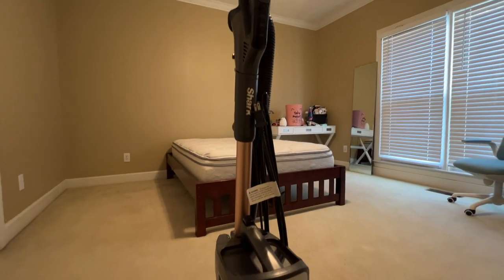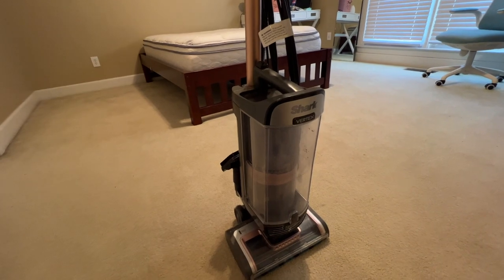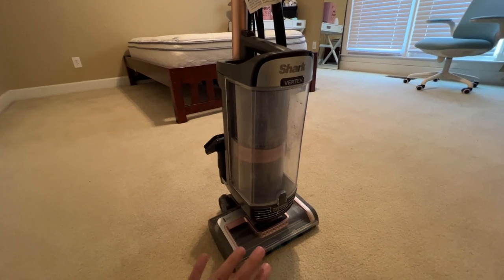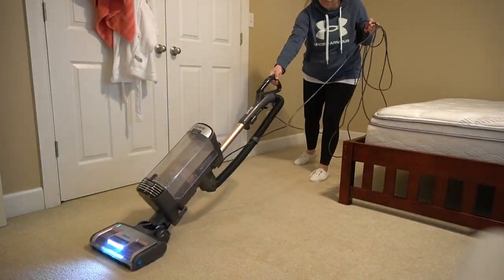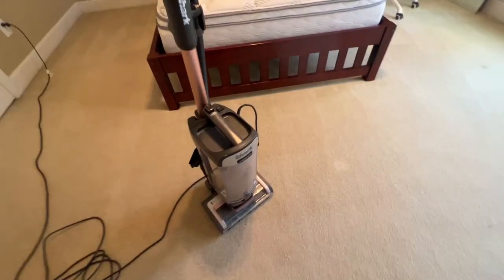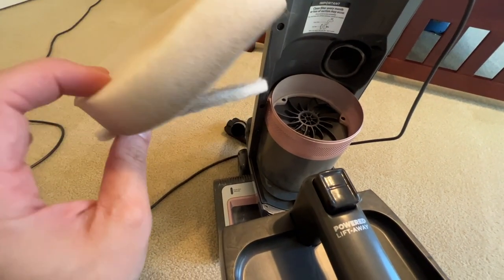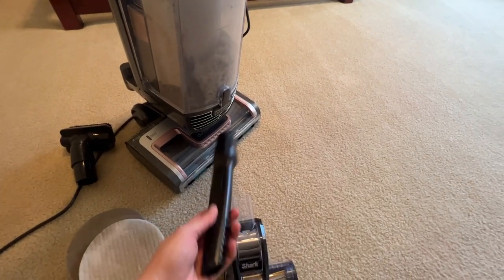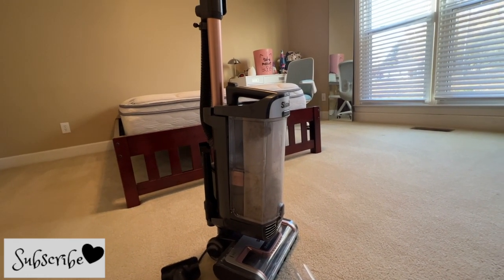SHARK VERTEX DUO CLEAN/MY NEW SHARK VERTEX DUO CLEAN/MY PERSONAL REVIEW ON THE SHARK VERTEX VACUUM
HEY Y'ALL IN TODAY'S VIDEO I AM SHARING MY OWN PERSONAL OPINION ON THE NEW SHARK VERTEX DUO CLEAN VACUUM. THIS IS NOT AN UNBOXING , JUST MY PERSONAL REVIEW AND OPINION ON IT.

A Little bit about ME:
My name is Karla and I am a working mom ❤️ & wife. Making these videos for y’all brings me joy😊.

Spray glass bottles
Silicone stretch lids
Glass meal prep containers
Misting spray bottle
Wall Mount Remote Control Holder Clear Acrylic
UooMay Throw Pillow Covers Boho Pillowcase - Set of 4, Farmhouse Modern Geometric Cotton Linen Decorative:
MIULEE Set of 2 Decorative Linen:
Flamgirlant Candle Lighter:
BabyPop! Dishwasher Magnet Clean:
YULEER Airtight Food Storage:
LUXEAR Fresh Produce Vegetable:
Non-Stick 6-Cavity Donut Baking:
Plastic Pump Bottle 32oz:
CHBKT 2 Pack Thick Amber Glass Bottles
Longhui bedding Linen Blend Throw Navy Pillow covers:
Silicone Utensil Rest with Drip:
396 Printed Spice Jars Labels:
CaliTime Pack of 4 Throw Pillow: (similar)

🤍 My Dyson V11 Torque Drive

Equipment I use:
Filming: Sony a6400
Video Editor:Final Cut Pro X/ iMovie